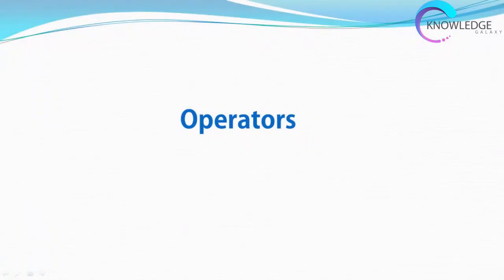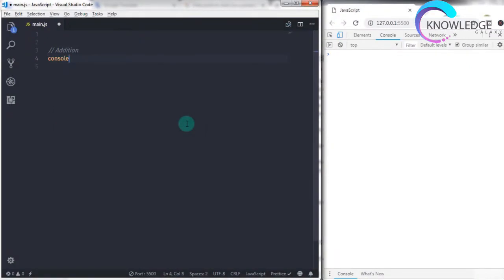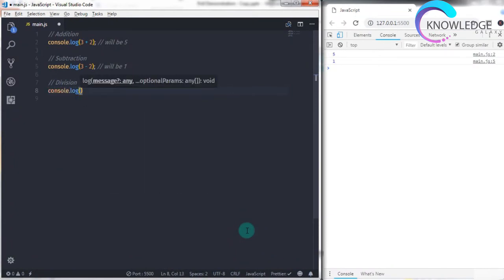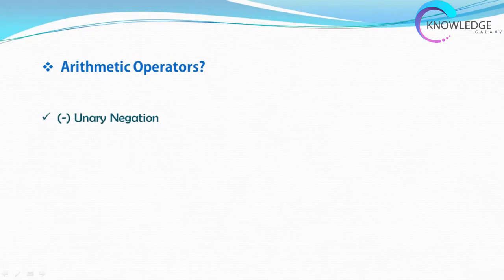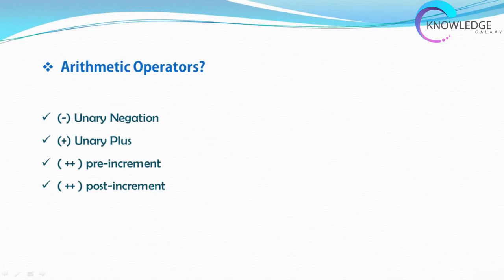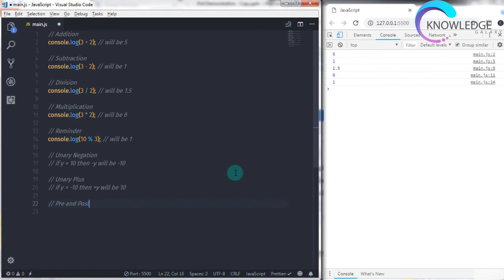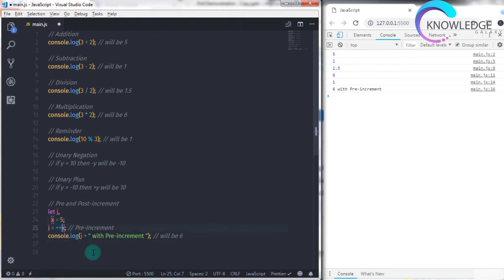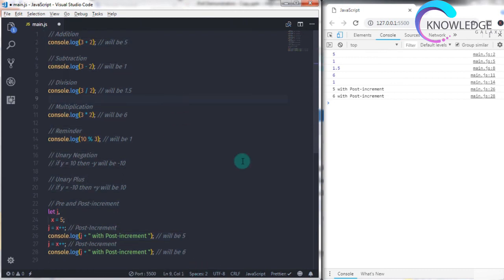Operator in JavaScript #17 | What is Operator in Brief | Best Explanation In Simple Language | 2021